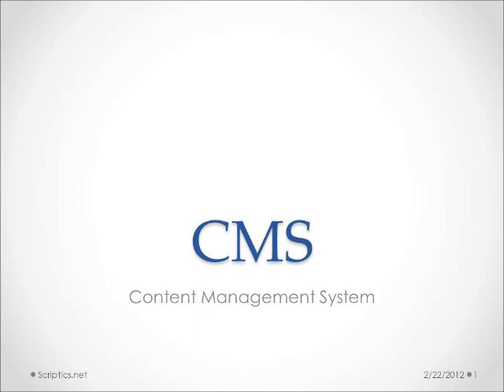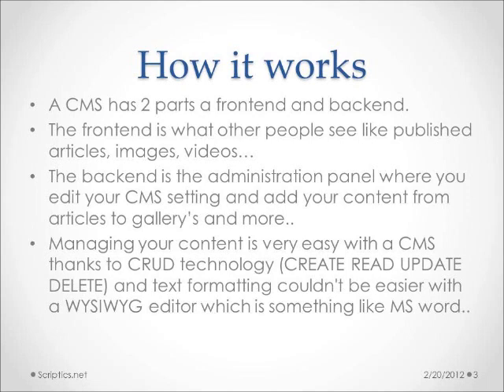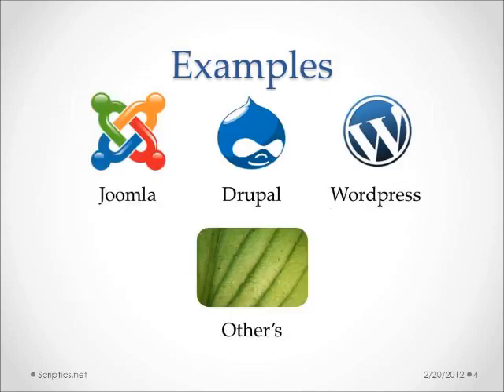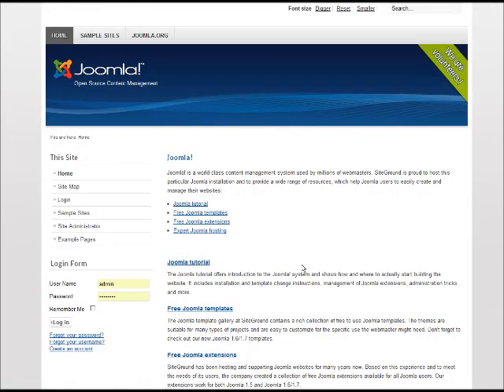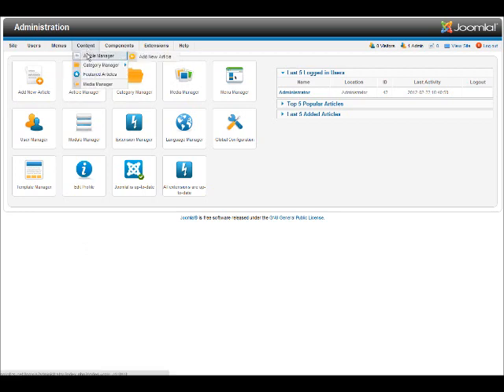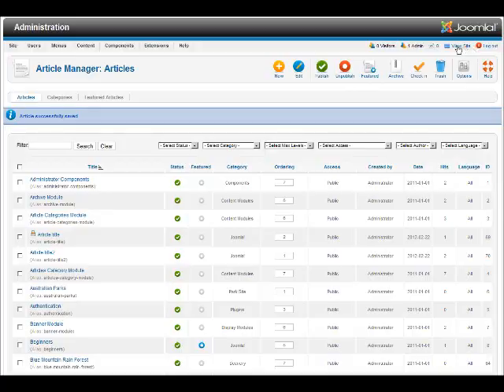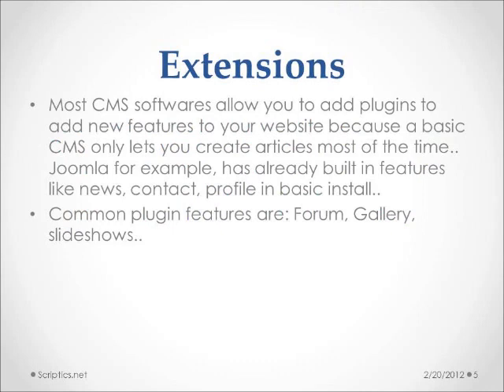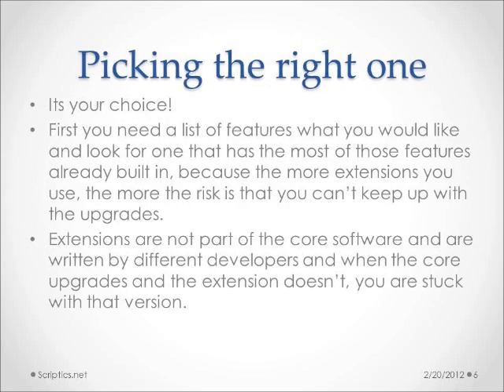Content Management Systems (CMS) Explained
Please leave a lot of comments  AND VISIIT SCRIPTICS.NET